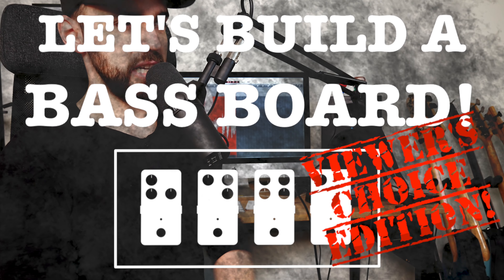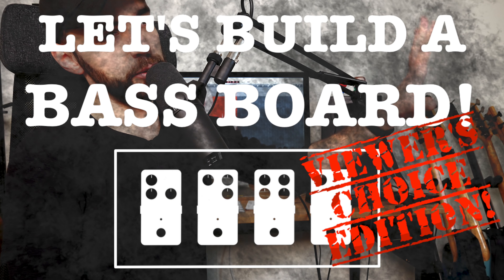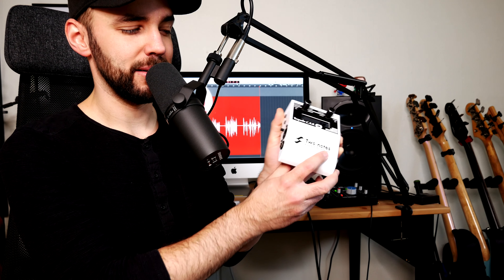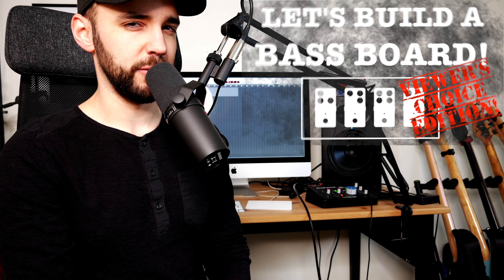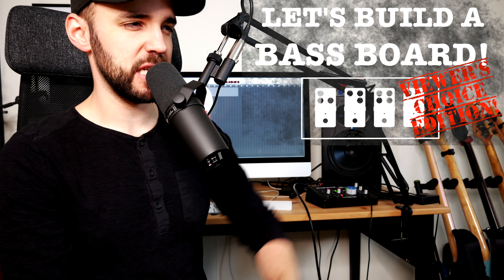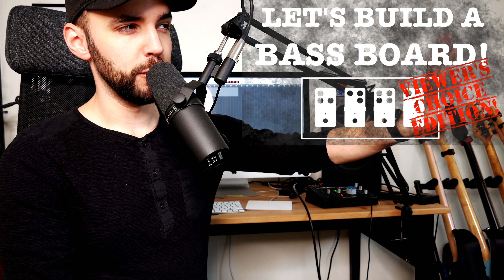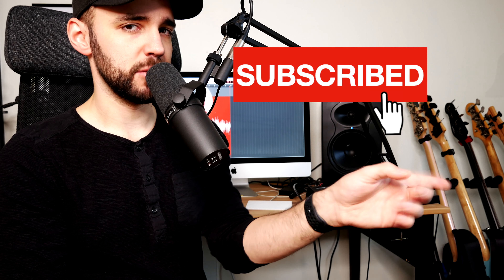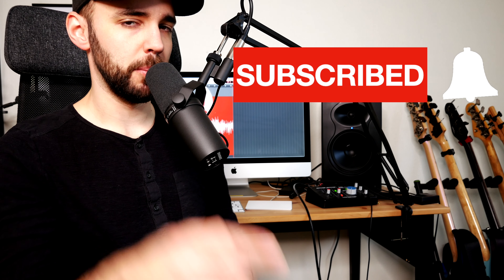LET'S BUILD A BASS BOARD! | Viewer's Choice Edition - Part 6: The End... Of The Signal Chain!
Time for the FINAL EPISODE!!

Let's try something different! It's time for YOU to decide which pedal goes on my board!

Starting Monday, January 11 to Sunday, January 17 13:00CET YOU get to choose from four different pedals every day that will end up on my pedalboard!

Most of them “make sense”, in terms of their placement in the signal chain - but a few of them don’t! So this is your chance to really throw me a curveball!

Leave a comment in the comment section of which pedal that YOU would like to see on this EPIC pedalboard!